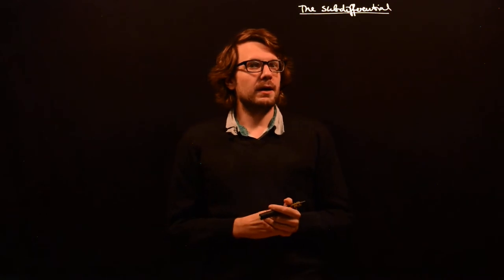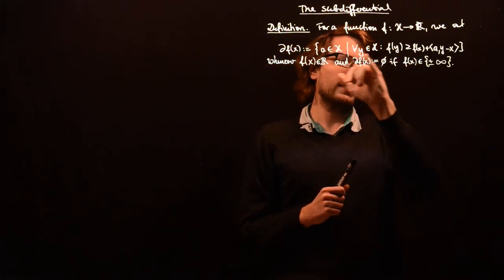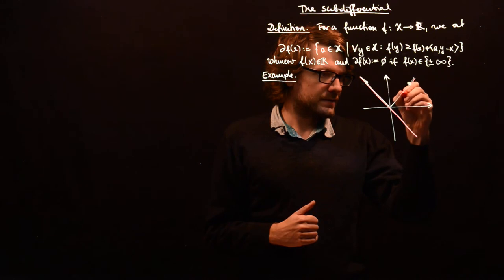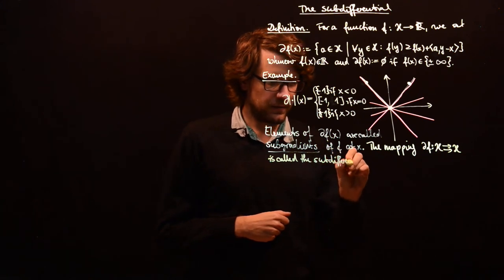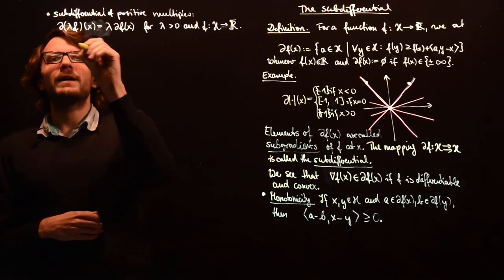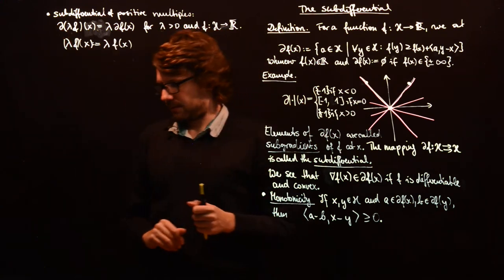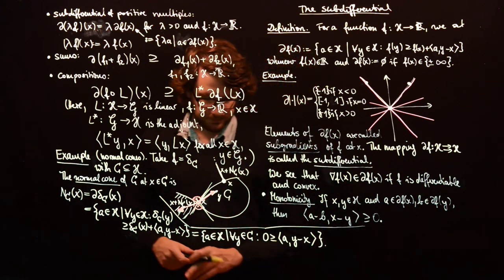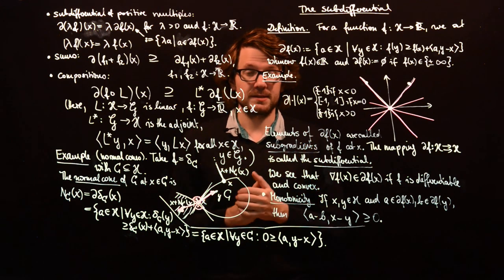Subdifferentials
The subdifferential is introduced as a replacement for the gradient for non-differentiable functions. As examples we mention the subdifferentials of the absolute-value function and indicator functions. Some simple properties are given.